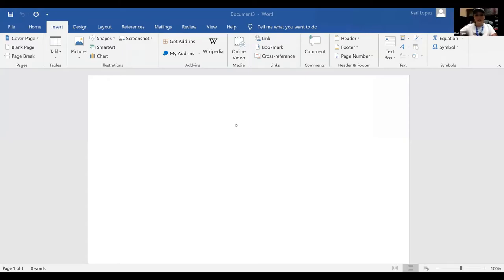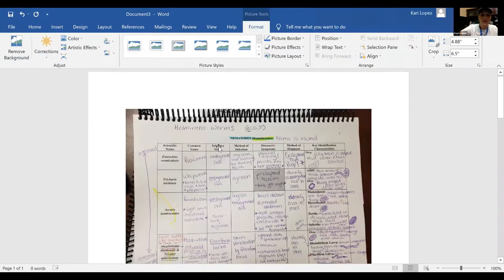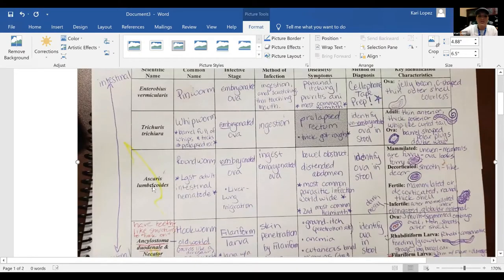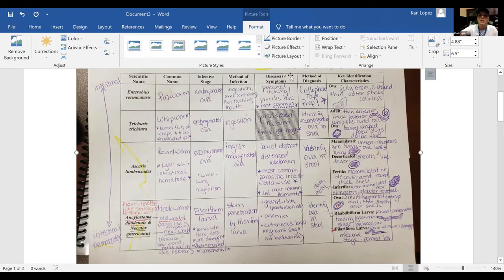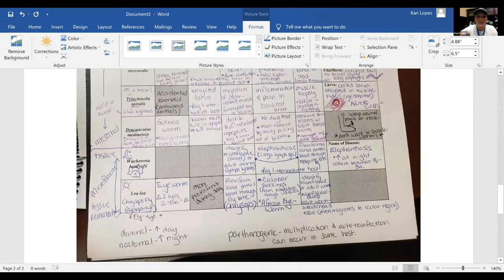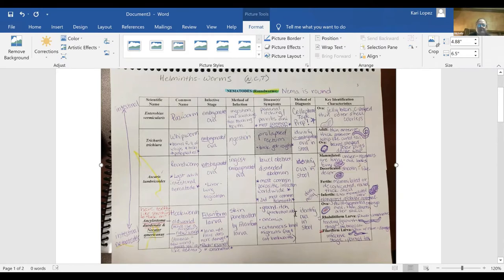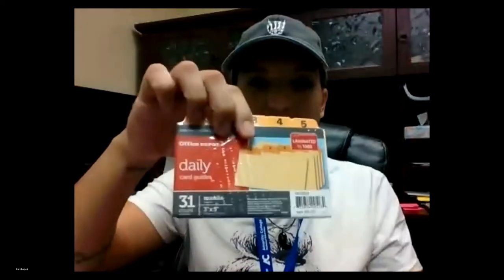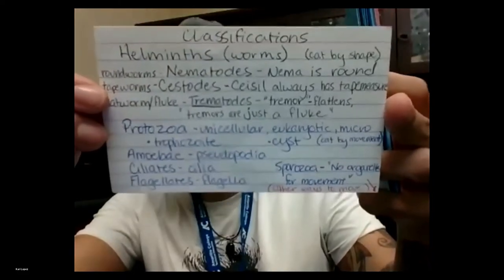Ways to study for parasite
Different options of ways to study for parasitology. Notecards or chart. MLT/MT tutoring parasite.